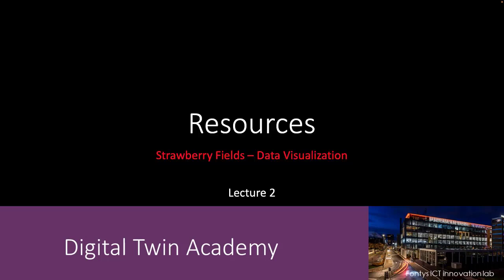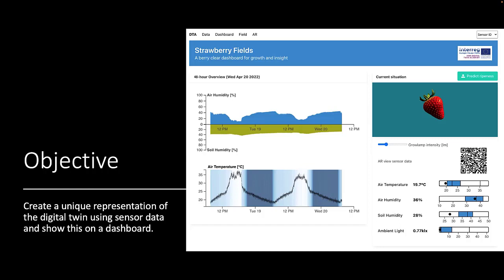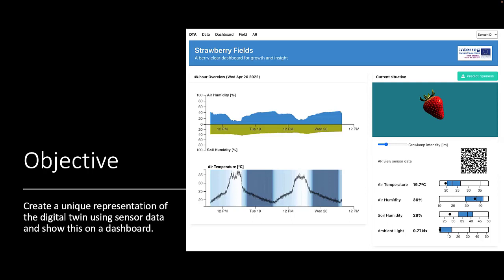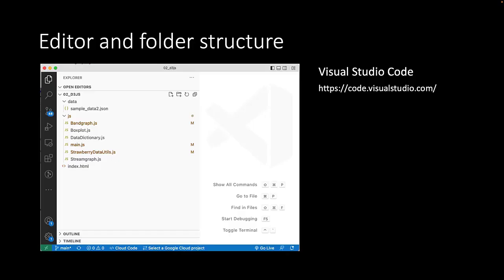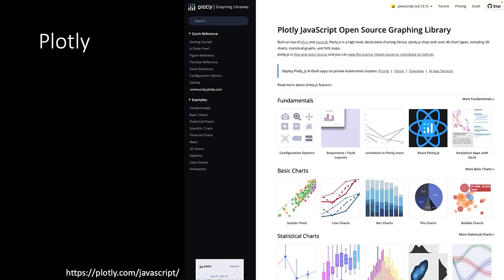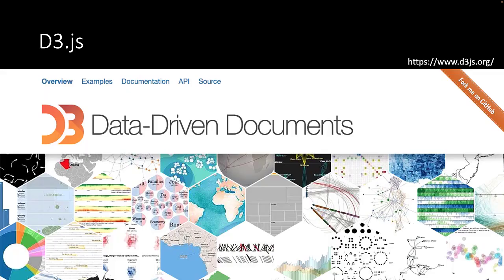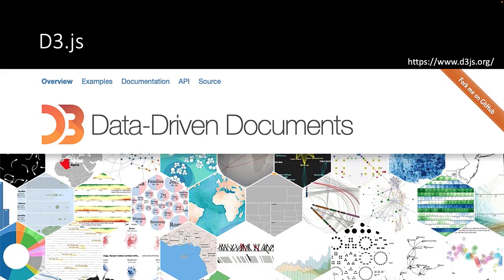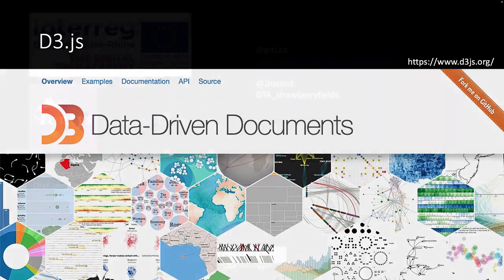Data visualization - 01 Resources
In this video we will show the resources you require to create a unique representation of a digital twin using sensor data and to show this on our integrated dashboard.